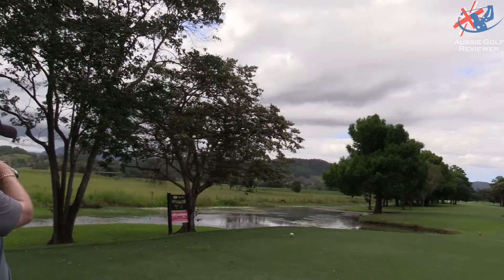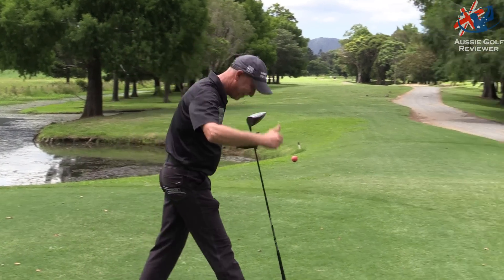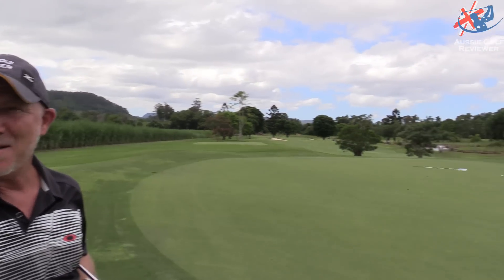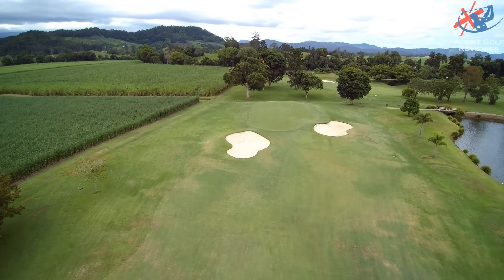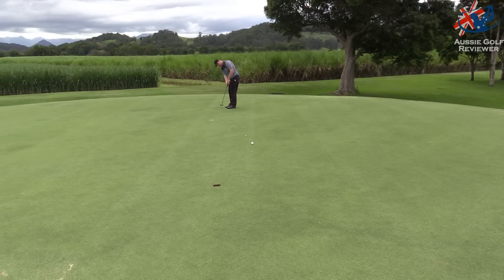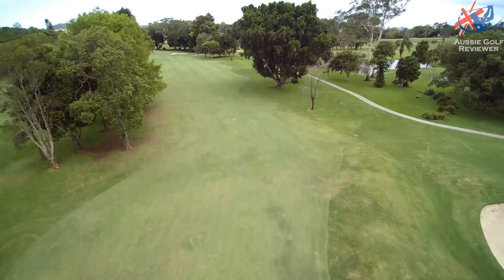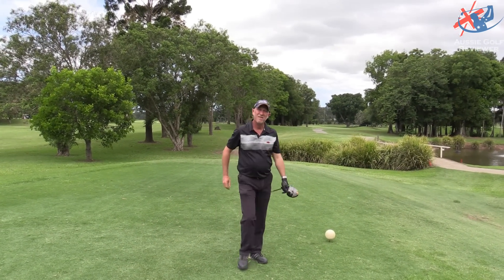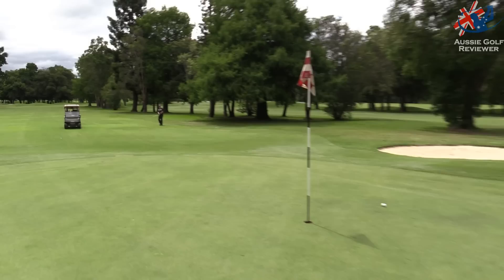MURWILLUMBAH GOLF COURSE VLOG PART 5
Australian PGA Professional Alan Staines & Avid Golfer Steve "RICHO" Richardson play the amazing Murwillumbah Golf course in northern New South Wales on a spectacular Summers day. First time we have seen the golf club and very impressed with the layout and course visuals